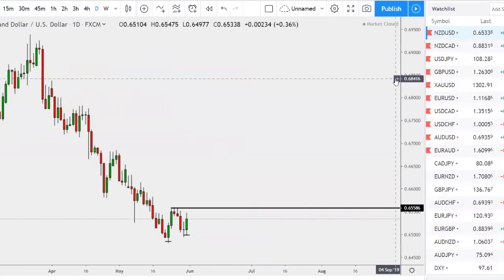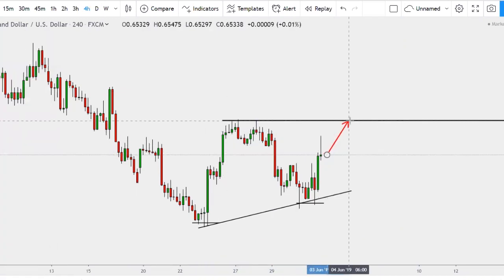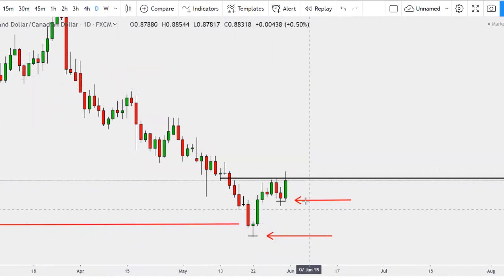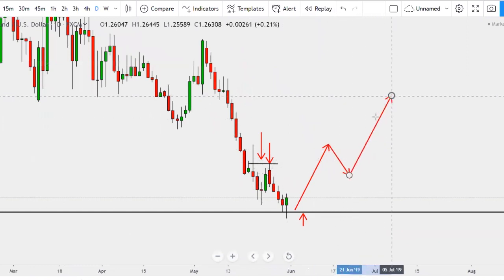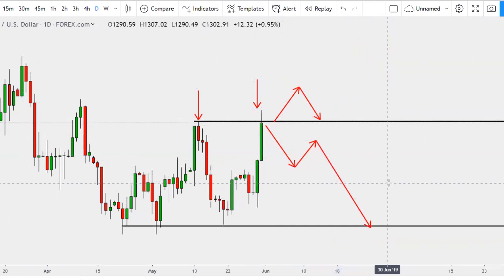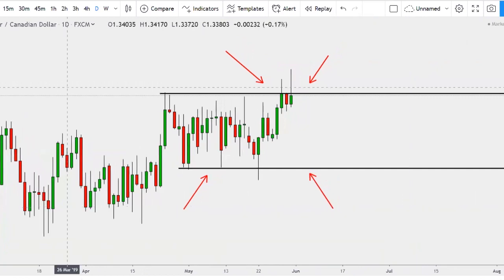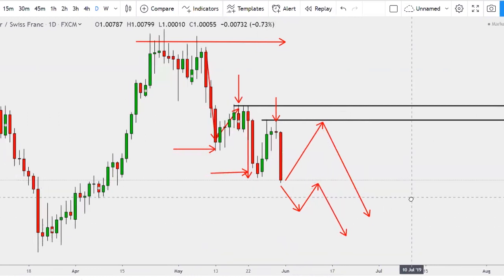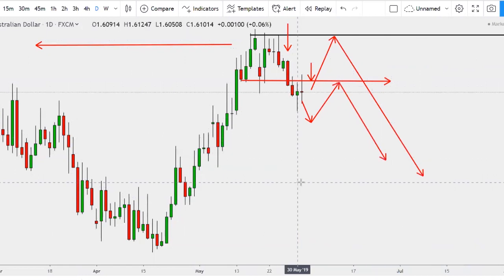I'M BACK---Weekly Forex Outlook And Review-EPISODE 6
02/06/2019

NZDUSD
NZDCAD
USDJPY
GBPUSD
XAUUSD
EURUSD
USDCAD
USDCHF
AUDUSD
EURAUD

I hope you're enjoying the weekly outlook where we take a look at the structure of the market and potential key levels to look out for, for the week ahead.

If you want more actionable Forex trading tips and strategies, go